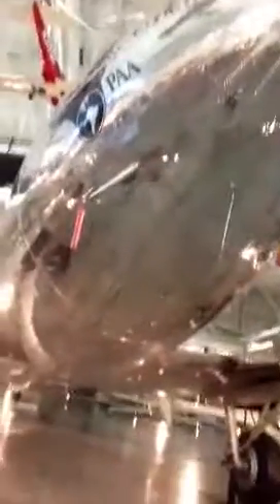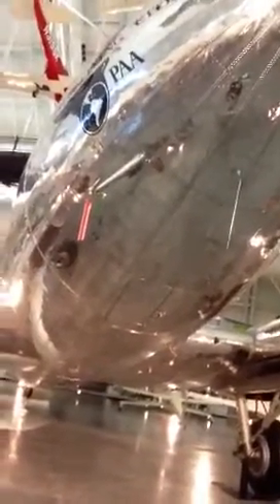At the Smithsonian Air & Space museum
Concord, Flying Cloud, and Junkers Ju52